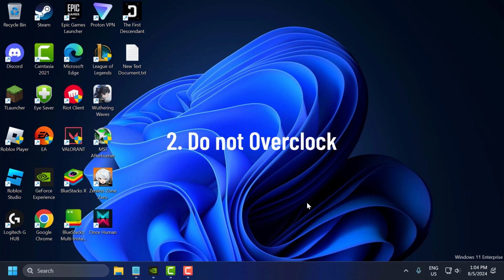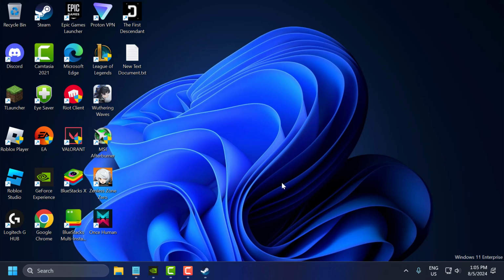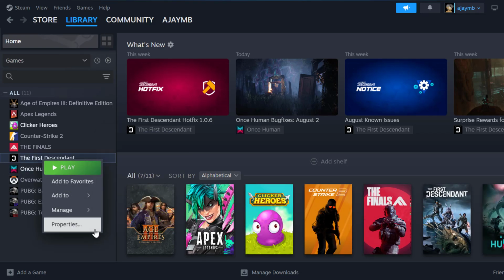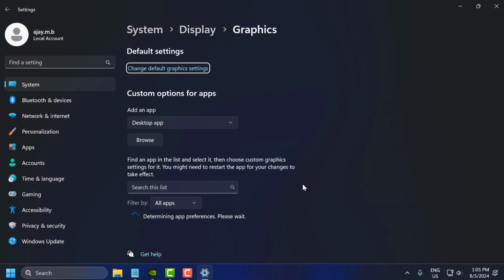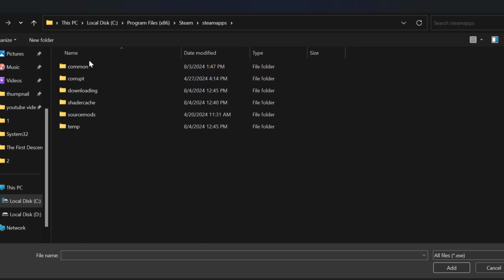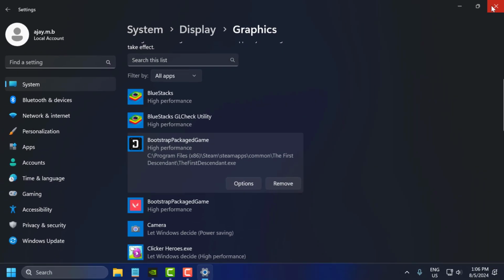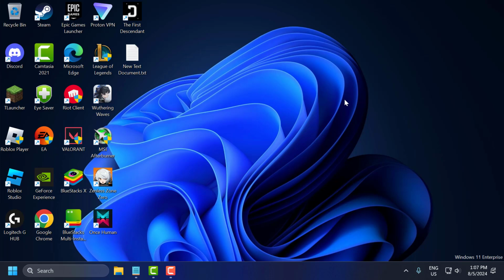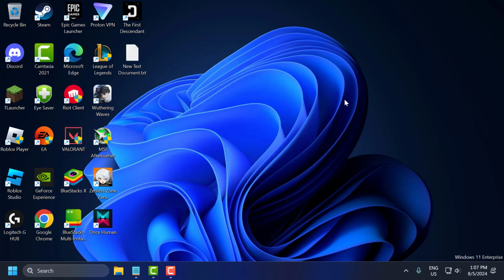How to Fix the First Descendant Stuck on Loading Screen Problem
If The First Descendant is stuck on the loading screen, it can be caused by a variety of issues, such as corrupted game files, server problems, or software conflicts. This guide provides troubleshooting steps to resolve the problem, including verifying game files, checking your internet connection, and ensuring your system meets the game's requirements.

launch option:
+fps_max 60

00:00 Intro
00:10 Solution